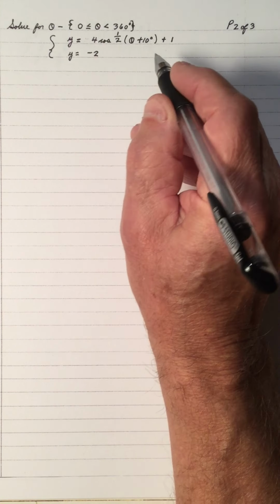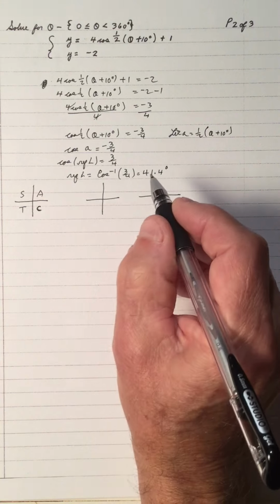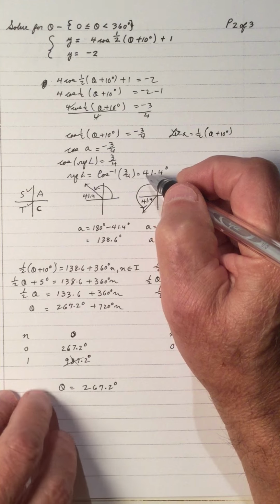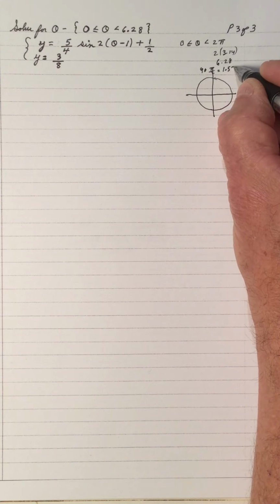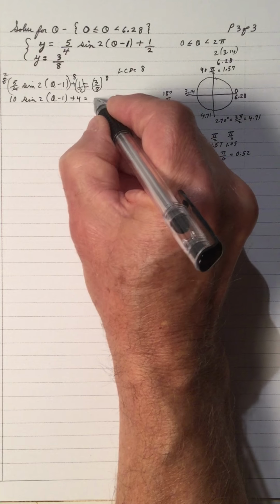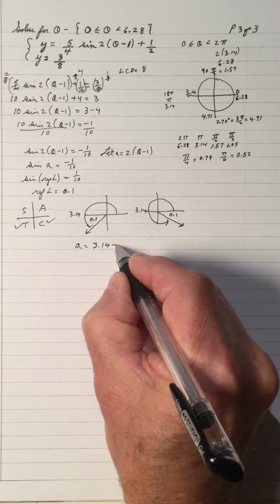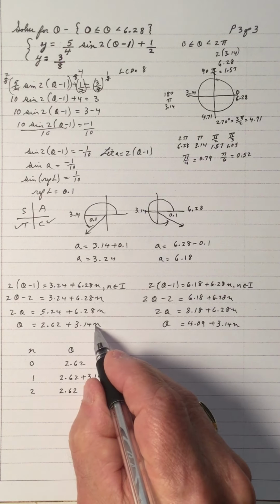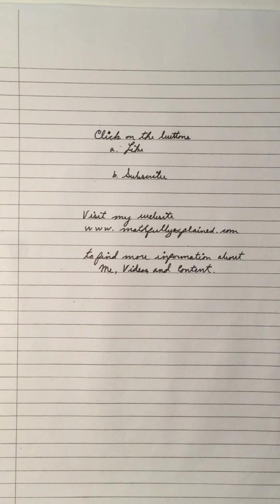Solve Trig Equations with angle as b(theta - h) - Part VI